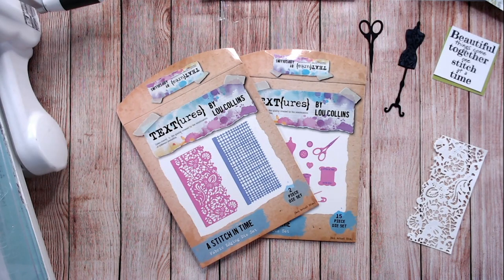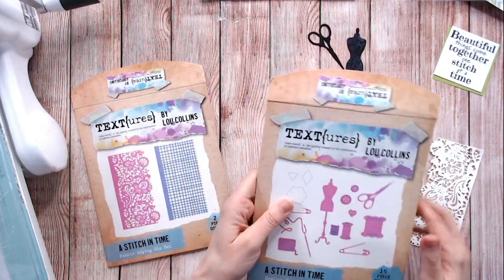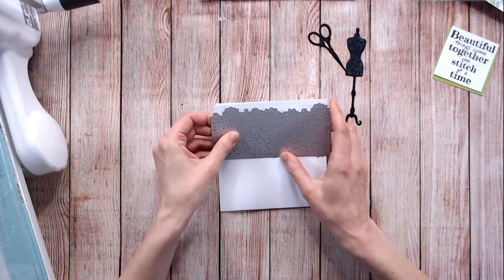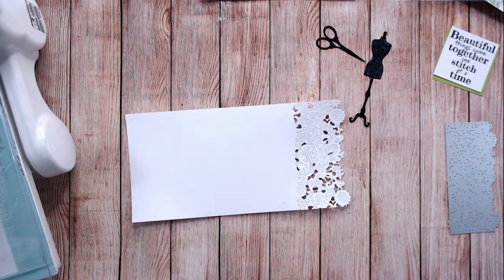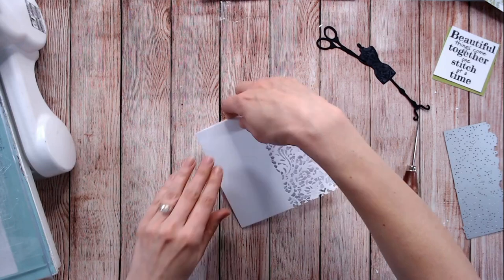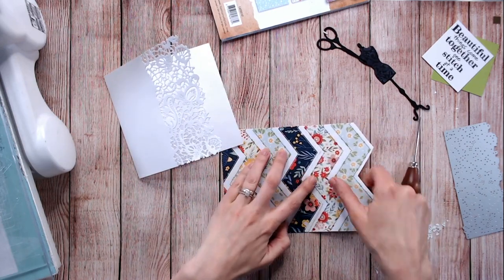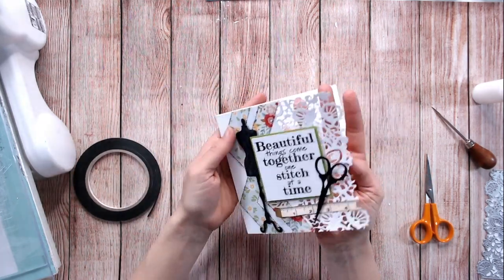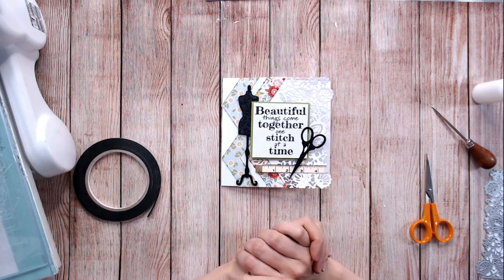Die cutting technique - card base with beautiful decorative edge panel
The dies, paper pack and stamps shown in this video were all from the TEXT{ures} Stitch in Time collection and can be found in the UK HERE ➡️

See the entire TEXT{ures} range of paper crafting dies, stamps, embossing folders, watercolour inks, papers and more here in the UK ➡️

For more lettering and papercraft tutorials, tips and projects;